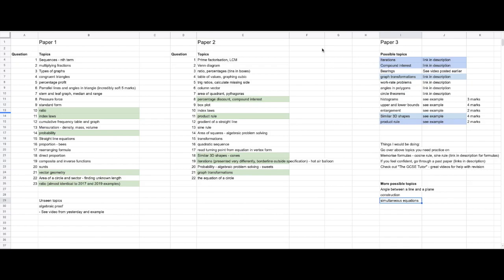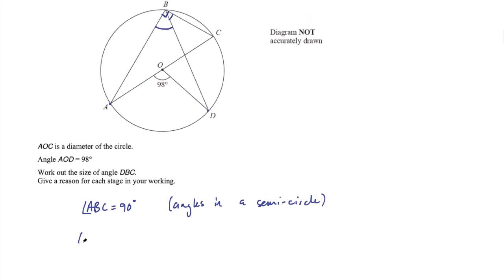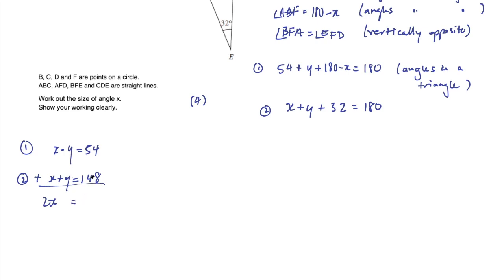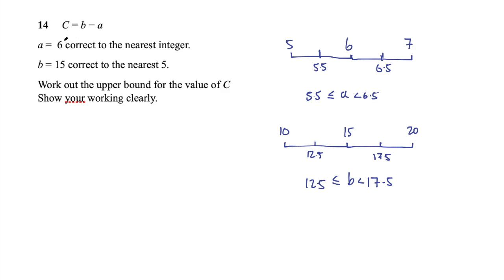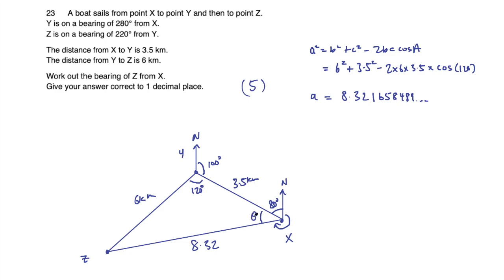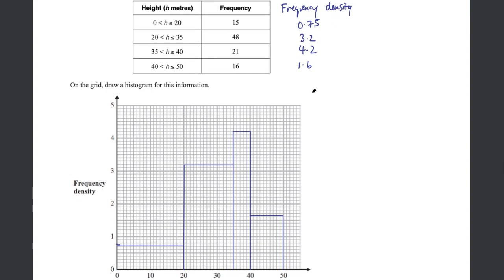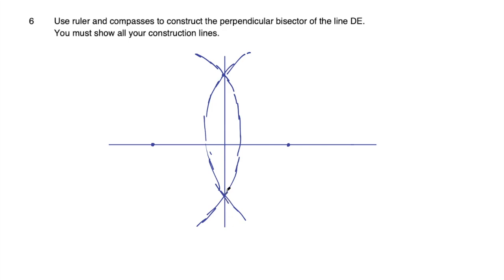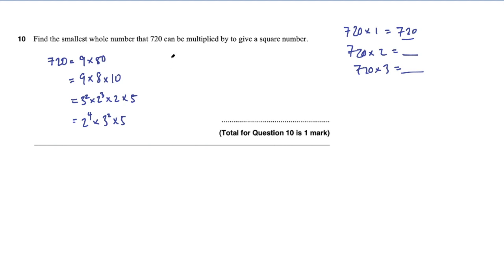Unseen Topics - Paper 3 predictions (GCSE higher edexcel)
A look at the topics covered in papers 1 and 2 of the November 2020 resits and what might possibly come up in the paper 3 calculator paper on Monday.